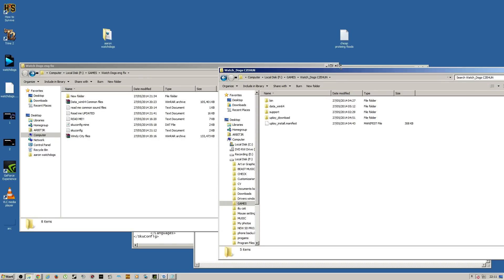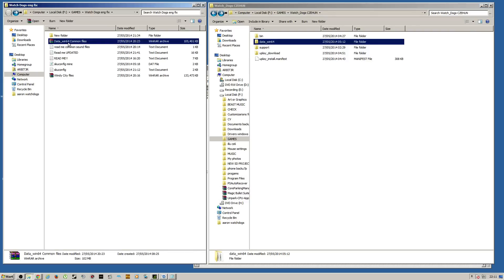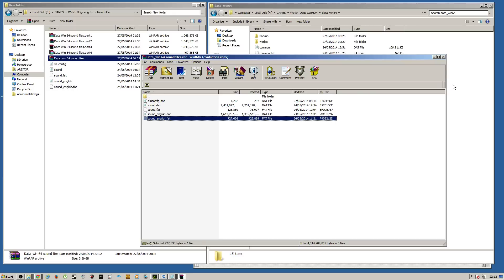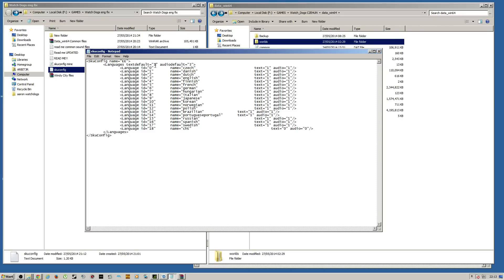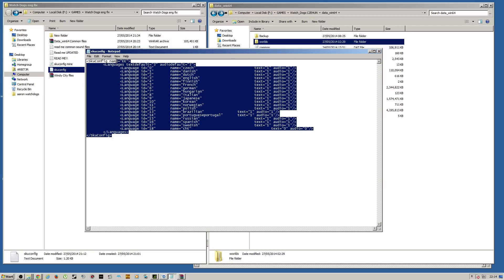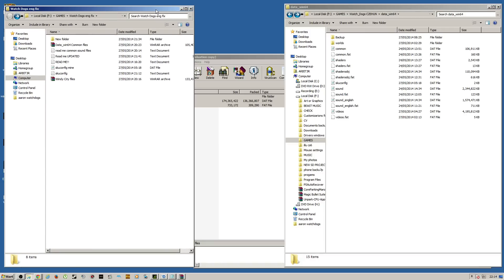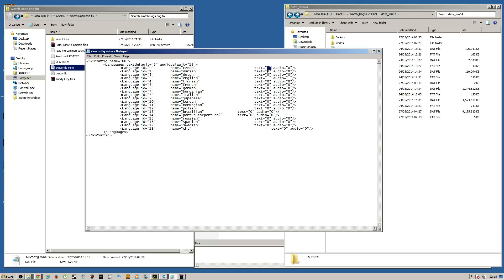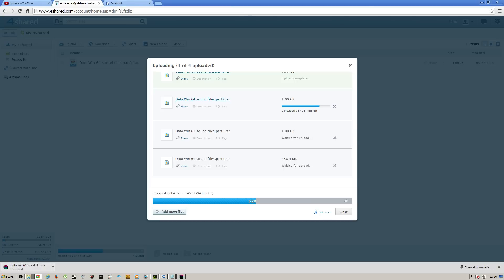How To Change Watch Dogs PC language to ANY!!! LINKS IN DESCRIPTION UPDATED 2015 !!!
CHANGES
SKUCONFIG FILE HAS BEEN CHANGED SO YOU CAN DRAG AND OVERWRITE WITHOUHT CHANGING IT TO A .DAT, this was why some people were missing texts or the reason the game would crash.
IMPORTANT NOTES
Make sure when you finished and you load the game, you remember where the options are ingame because you may have to Change the Language to ENGLISH and PUT SUBTITLES ON
!Direct Downloads!
ENG sound files
Data_win 64 sound files (4 Part File)
Downlaod them all to one location and extract somewhere.
DO THIS LAST
SKUCONFIG UPDATED 21/01/15